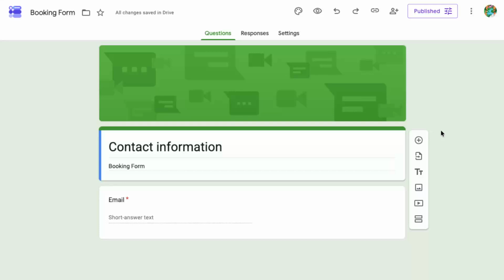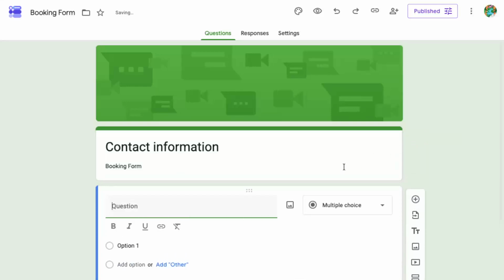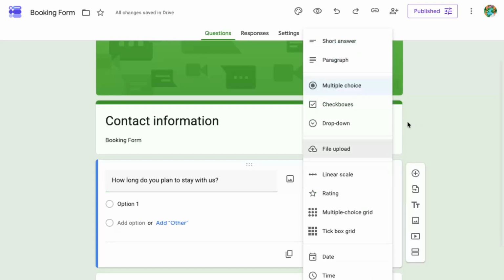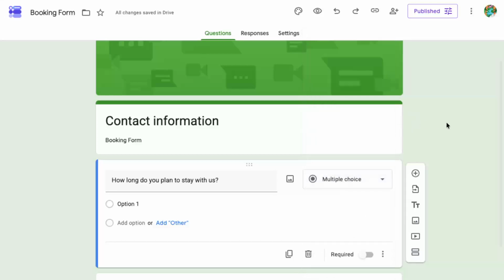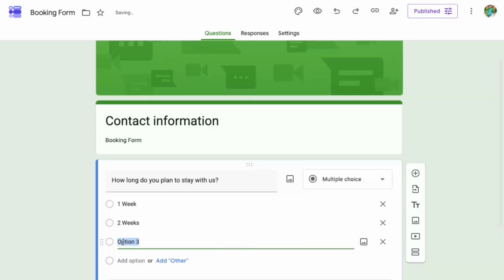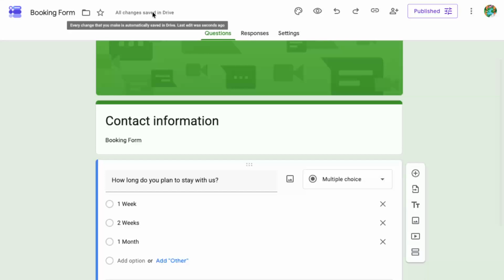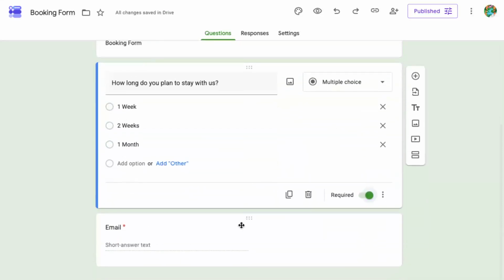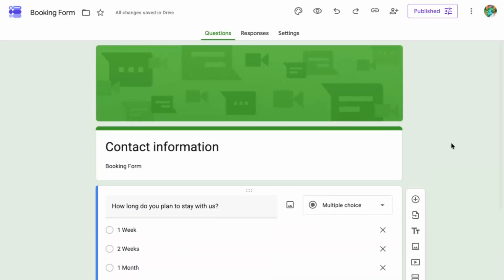How to Save a Google Form [2026] | Step-by-Step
In this tutorial, you'll learn exactly how to save a Google Form so your progress, questions, and settings are never lost. Google Forms does auto-save as you build, but knowing where to find your saved form, how to save a copy, and how to manage versions can save you a lot of frustration. This video walks you through the current, updated method for saving, copying, and organizing your Google Forms from start to finish. Whether you're building forms for lead capture, surveys, or order intake, this guide covers everything you need. Watch to the end to make sure your forms are always saved and accessible. Found this helpful?